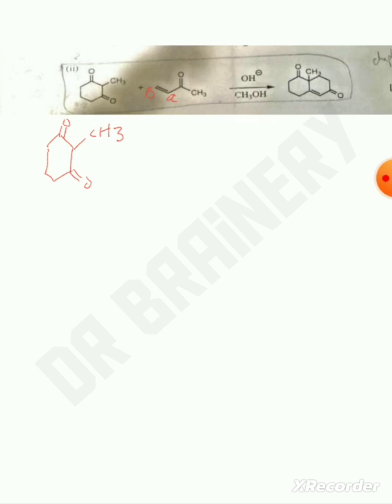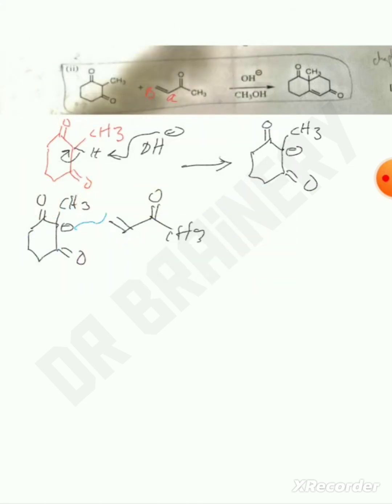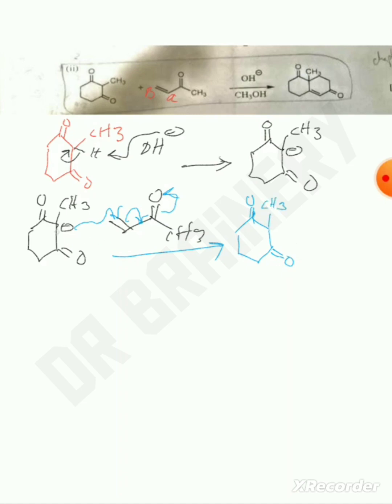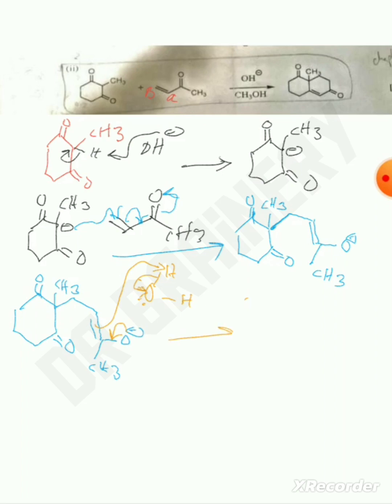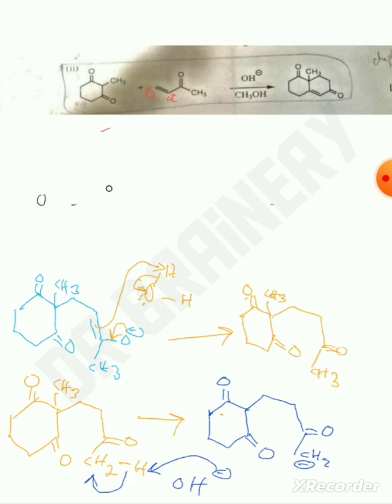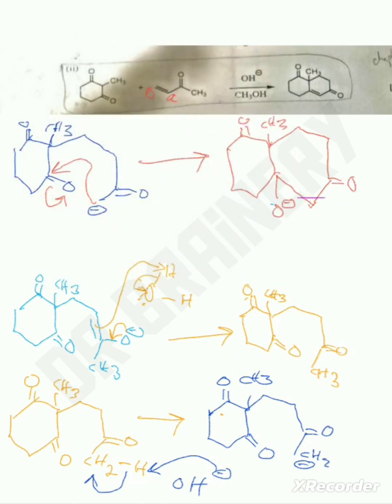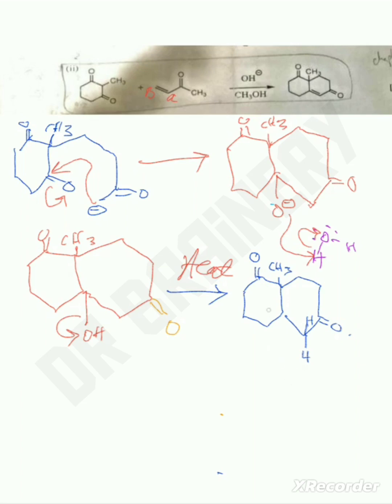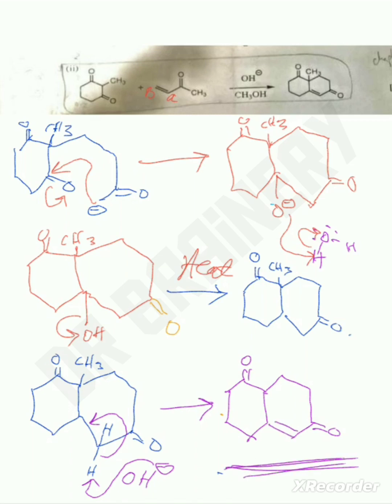2nd year Test 2 pharmaceutical chemistry 2017 question 3b(ii)